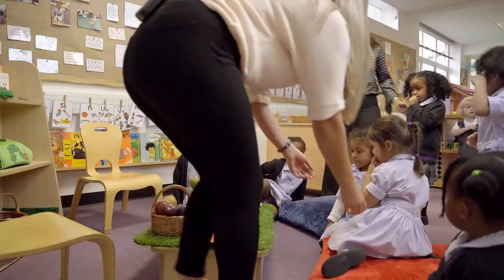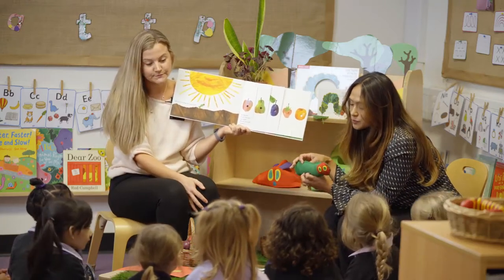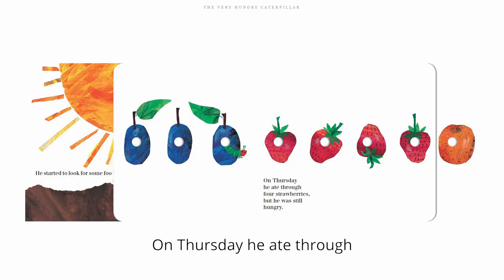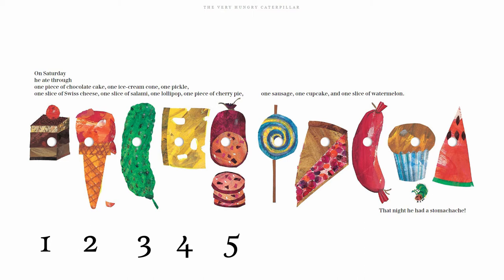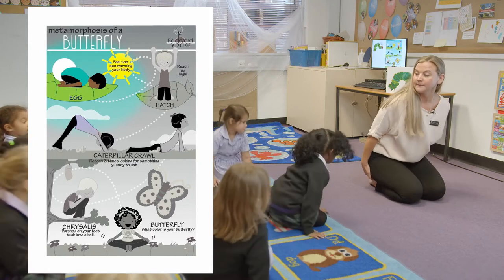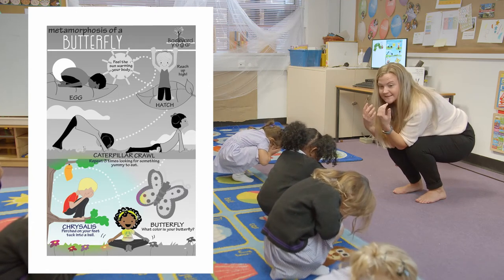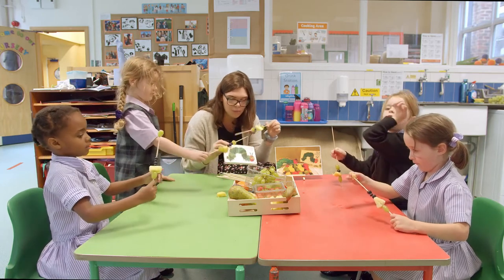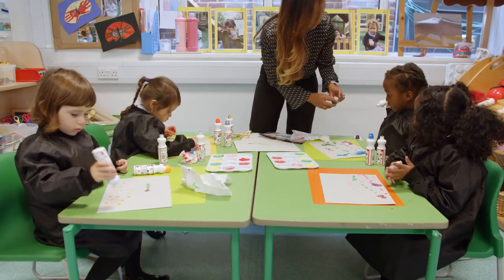Early Years Story-telling & Yoga Workshop